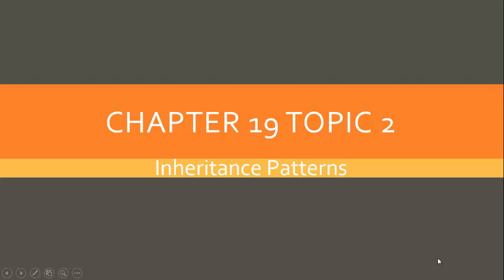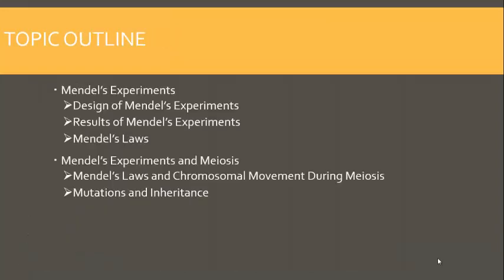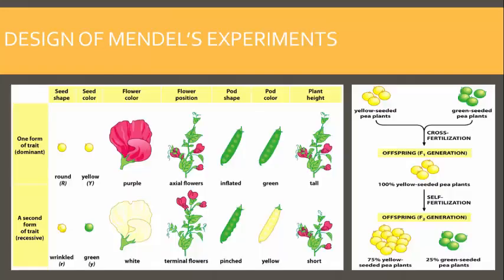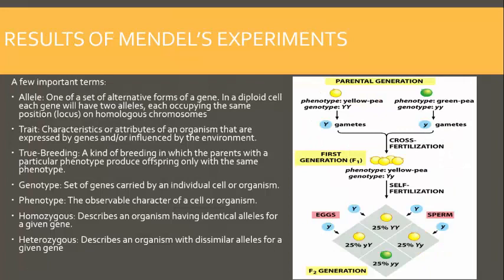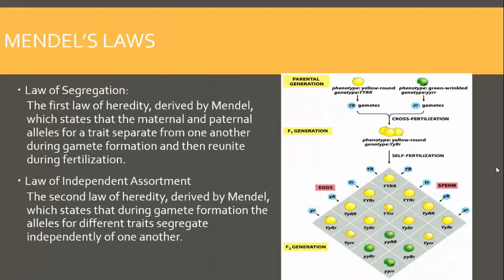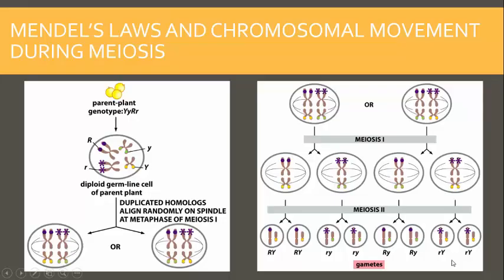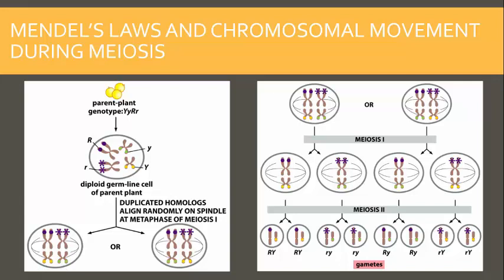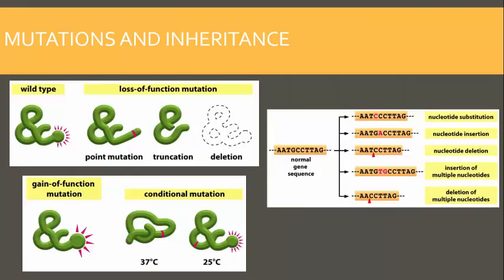CWI TR Cell Bio C19 Part 2 Fall 2017